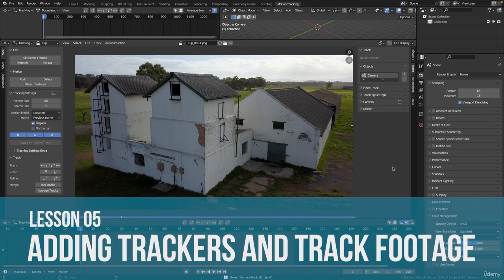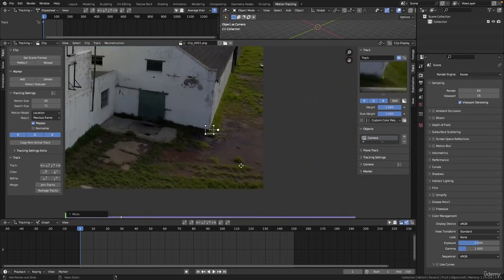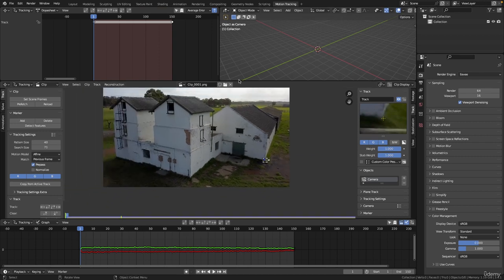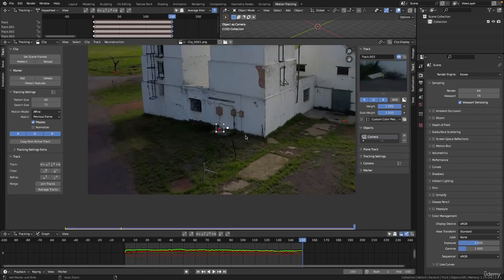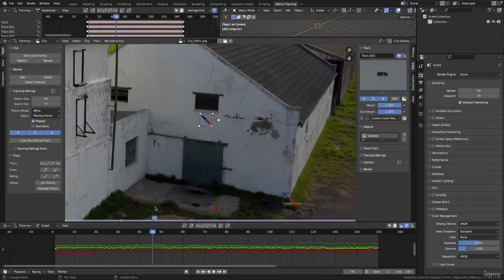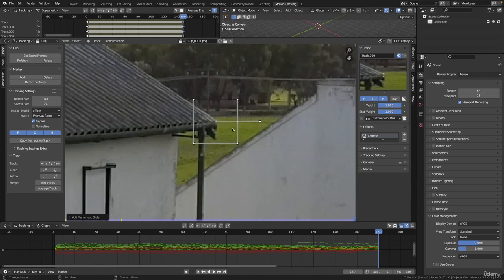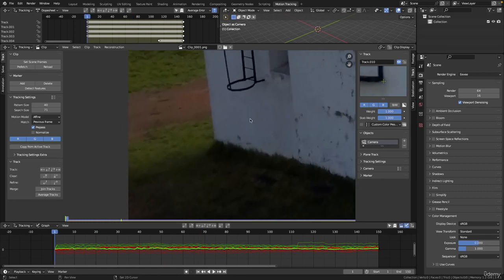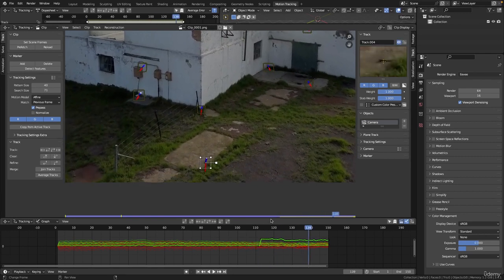5 Lesson 05 Camera Tracking Adding Trackers and Track footage